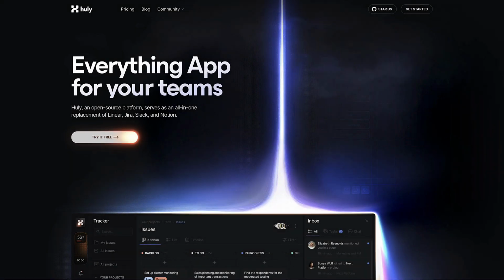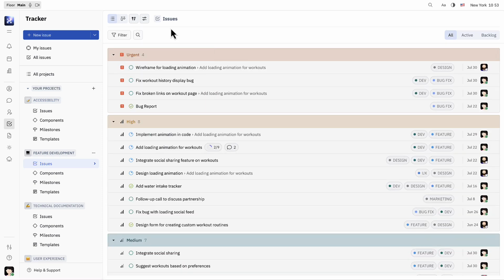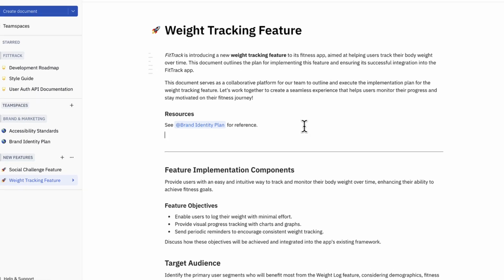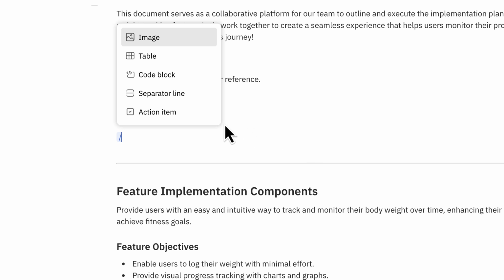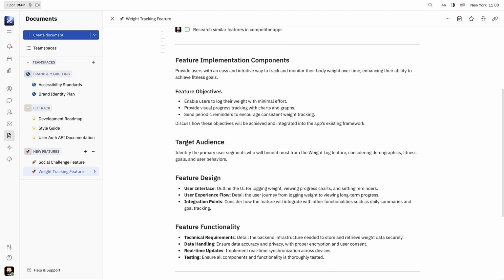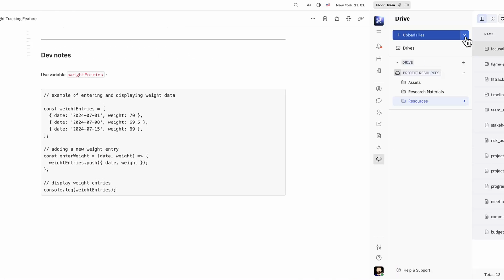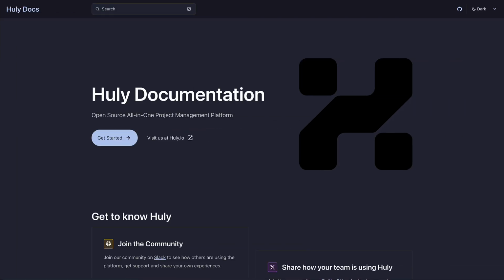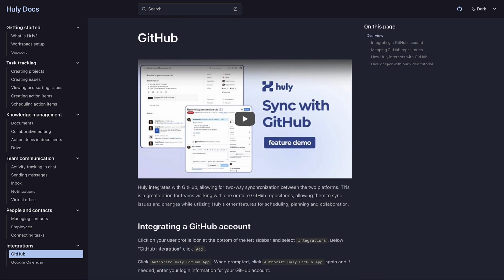New Release | Action items, Drive, chat performance & more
Learn about all of the new features and enhancement in our latest release!

See additional information on our Changelog

Huly | huly.io
GitHub | @hcengineering